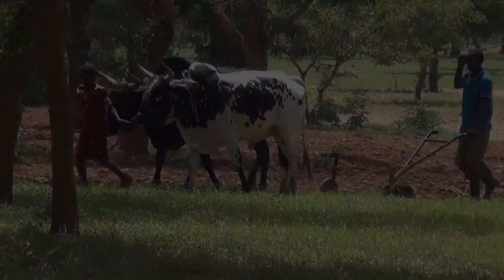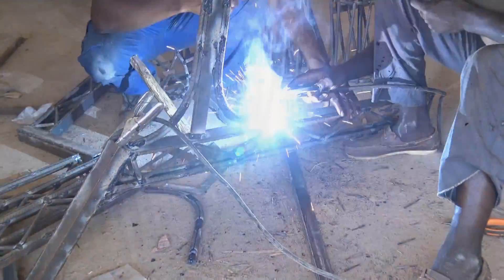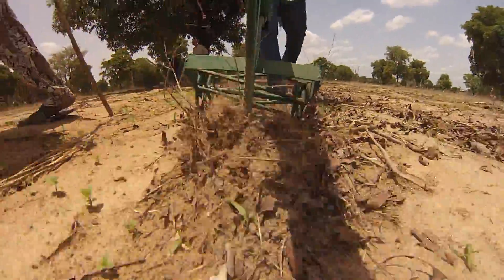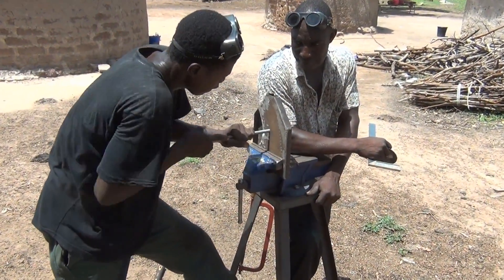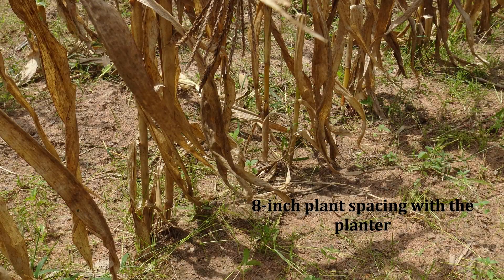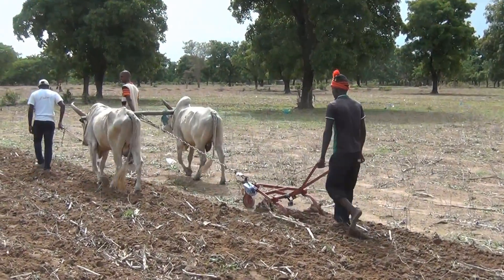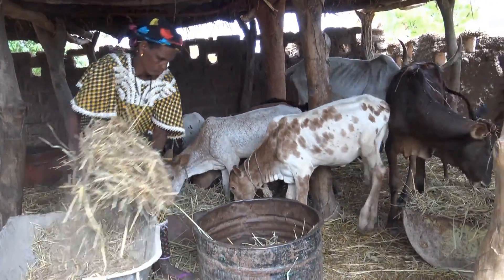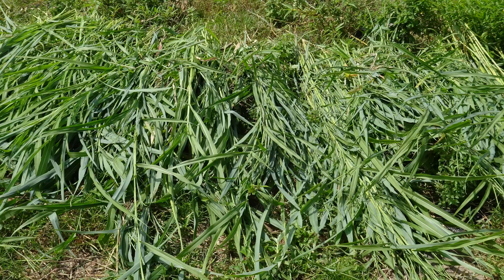Innovations in animal-powered mechanization, Burkina Faso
A look at the tools, equipment and working conditions in Burkina Faso as we partner with local farmers and artisans to develop and adapt conservation cropping systems for smallholder farmers.